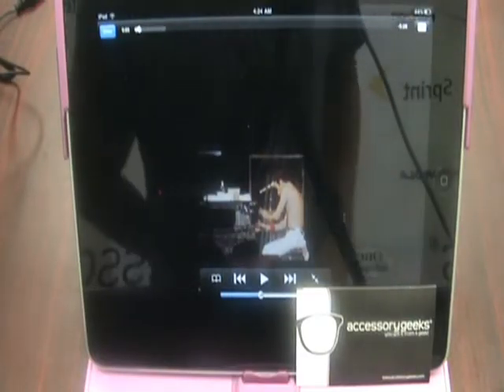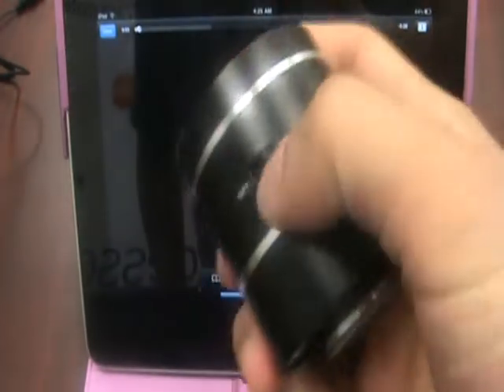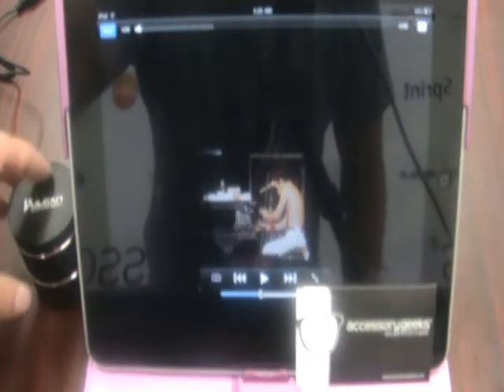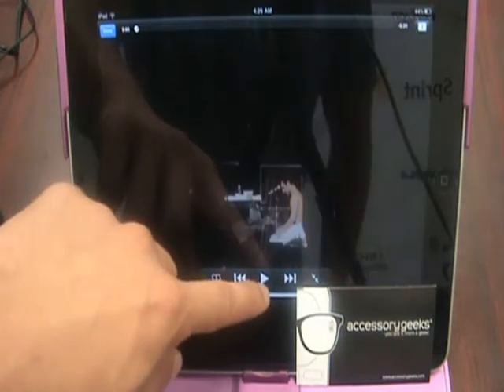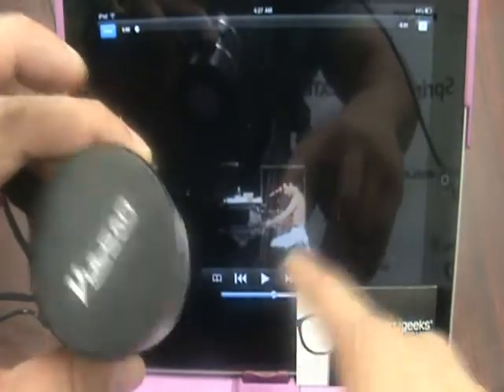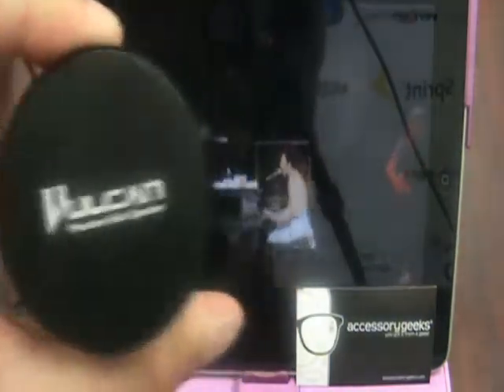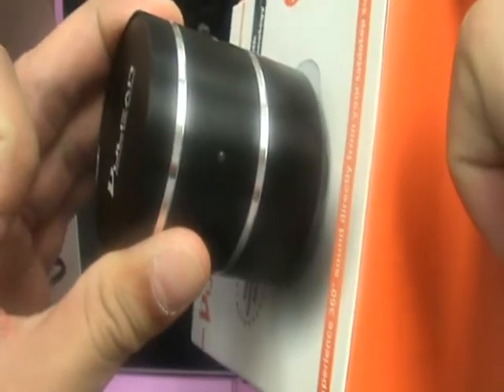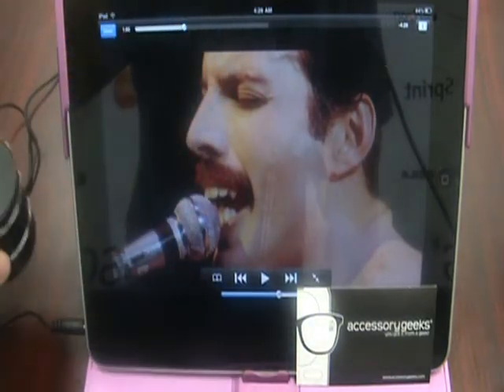AccessoryGeeks: iPhone 4 and iPad Portable Speaker Vulcan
Hi Geeks!!
 The Geeks here at AccessoryGeeks thought it would be a great idea to showcase a cool speaker we just got in. It's a Vulcan Phantom Solo Speaker with Surface Fusion Technology. This speaker is very unique in that it uses the surface that it is on to amplify the sound. If you were to hold to speaker in your hand's you wouldn't hear much but once you set it down on a table the sound immediately transforms into a surround system. This is a great product in that it's very portable and the unit works with all 3.5mm equipped devices.The Vulcan speaker is available at AccessoryGeeks.com in two different colors, silver and black, and is shipped free within the U.S. and Canada. Shop AccessoryGeeks.com to save big!!